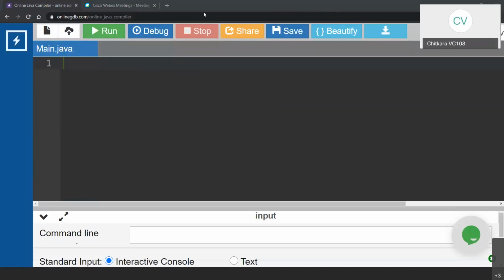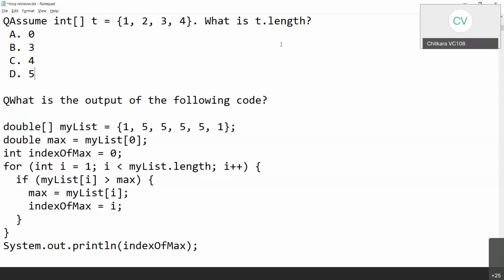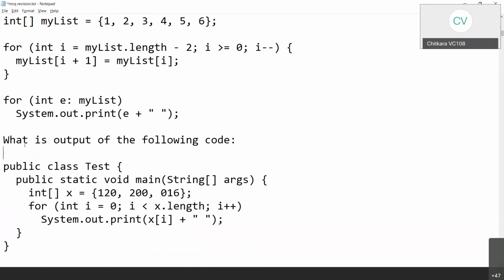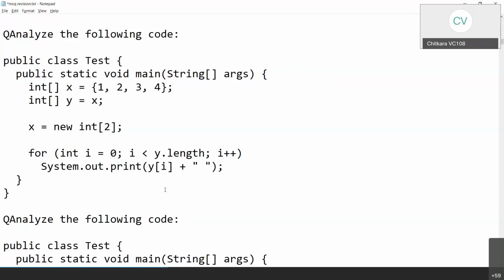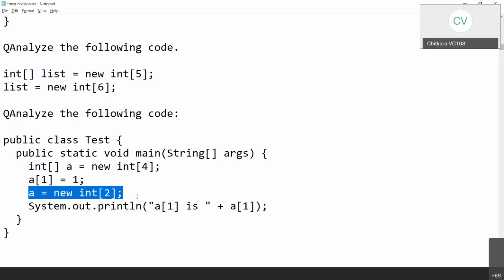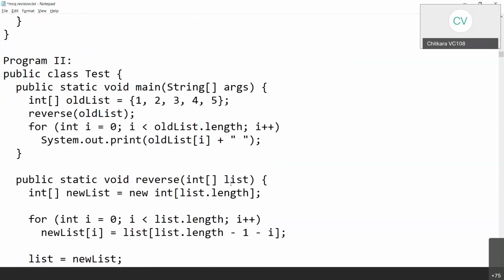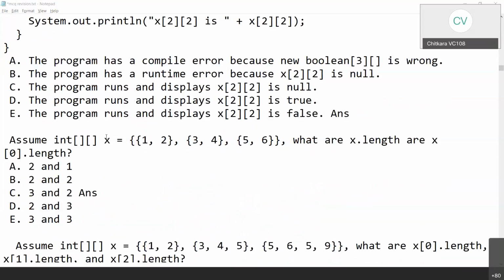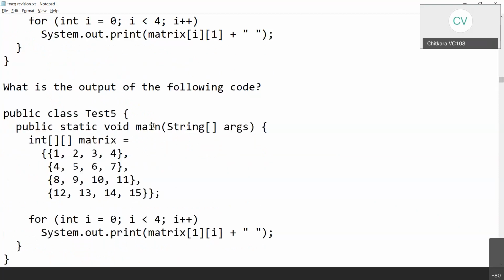Core Java Problem Solving Ststic functions